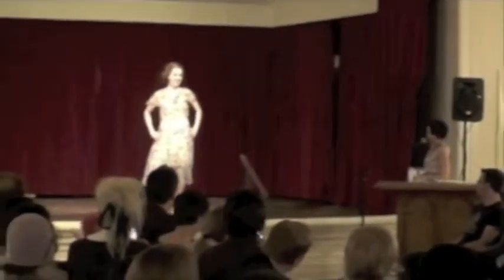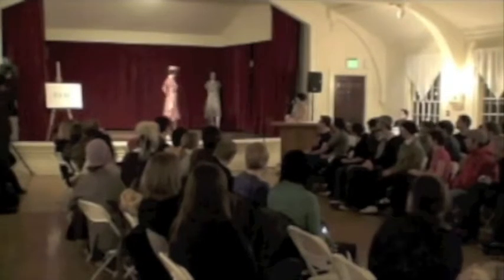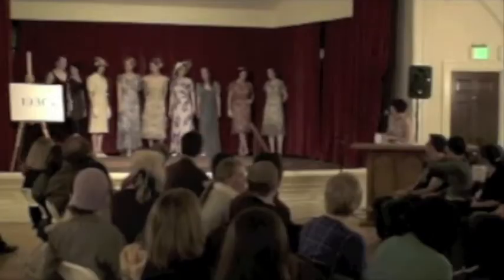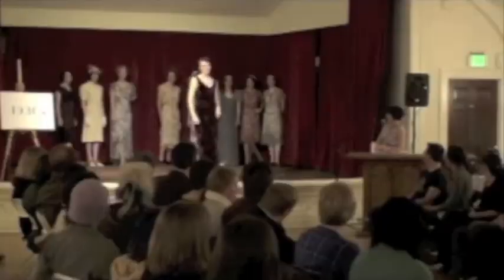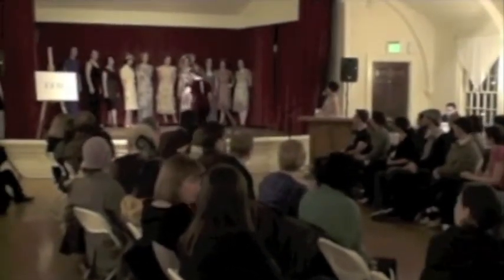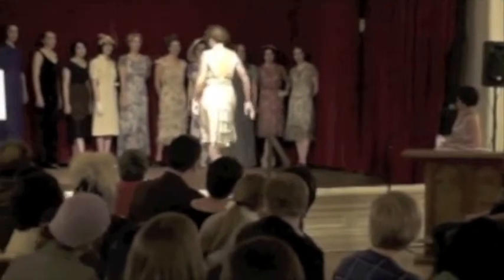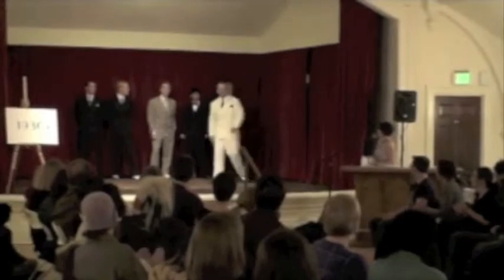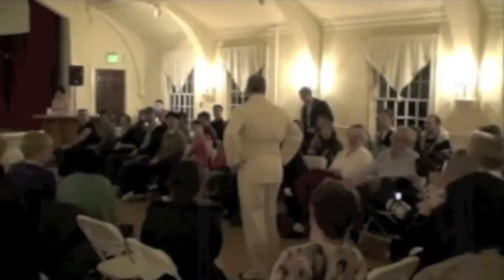Killer Diller Fashion Show 2008 - (3) 1930s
Produced and narrated by Lorraine O'Neal